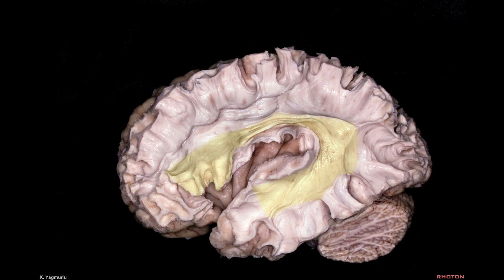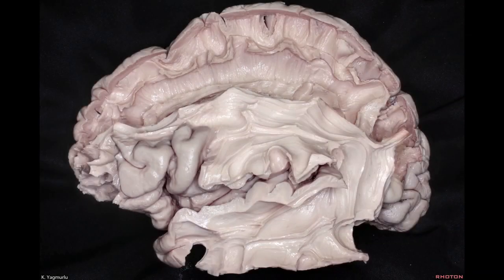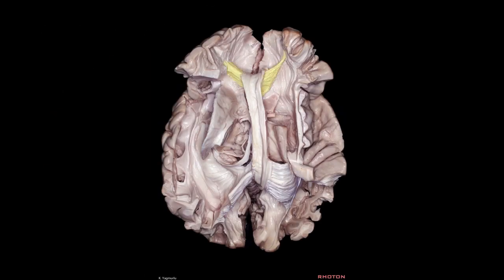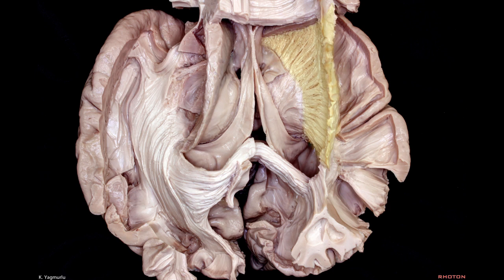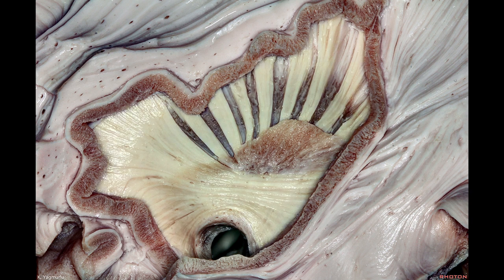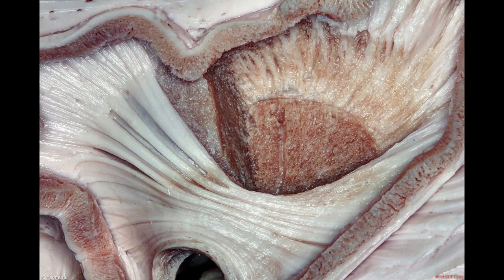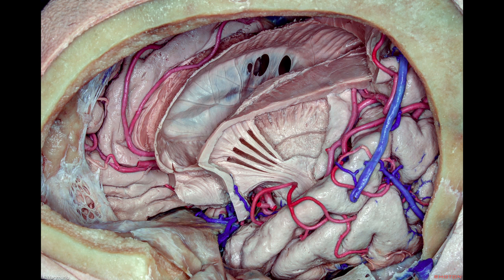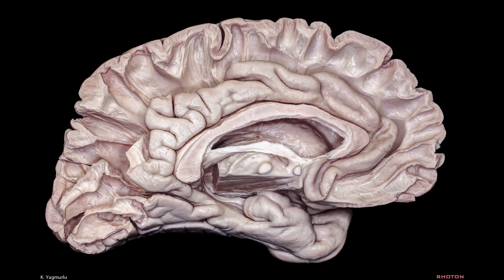Vías de Conducción del Cerebro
Una conferencia sobre las vías de proyección, asociación y fibras de conducción comisural del cerebro. Disecciones por el Dr. Kaan Yagmurlu se realizaron en el laboratorio del Dr. Rhoton.

00:01:40 Fasículo ArcuatoPedúnculos Cerebelosos
00:02:22 Fasículo Longitudinal Superior
00:03:51 Fasículo Uncinado
00:04:33 Procesamiento del Lenguaje
00:05:31 Procesamiento Visual
00:06:14 Cuerpo Calloso
00:07:20 Comisura Anterior
00:09:11 Corona Radiada y Centro Semioval
00:10:33 Disección Paso a Paso A traves de las Fibras Cerebrales

Courtesy of the Rhoton Collection, American Association of Neurological Surgeons (AANS)/Neurosurgical Research and Education Foundation (NREF).